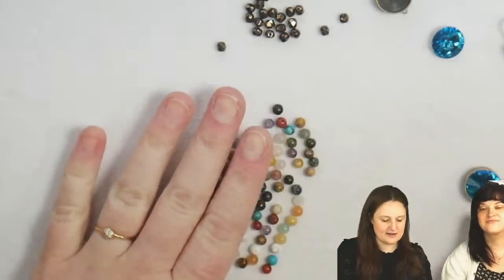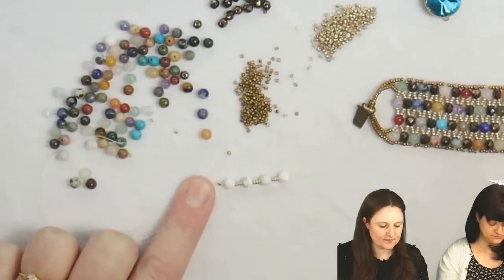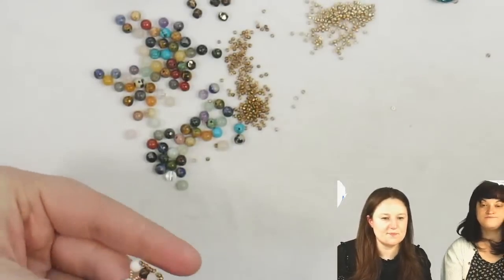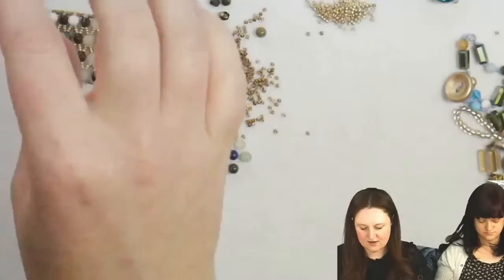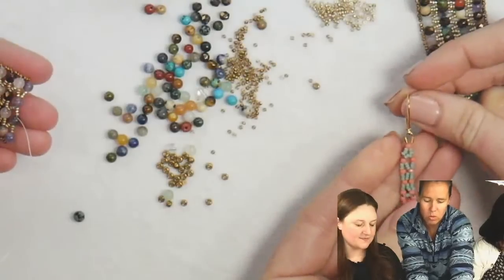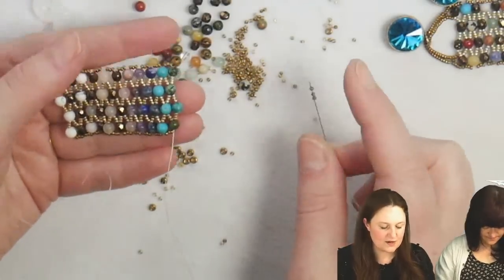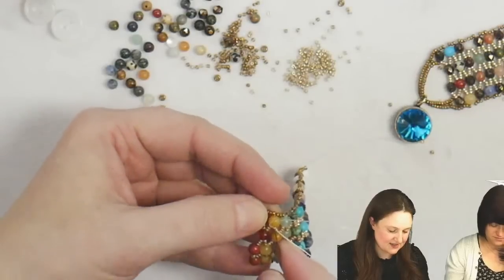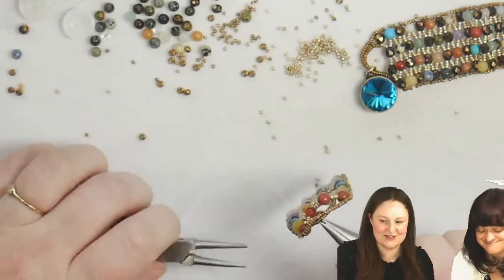Live Jewelry Making Class - Gemstone Lace Bracelet Using Materials from the March 2021 Best Bead Box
Join Anna and Jenni as they show you how to create the Gemstone Lace Bracelet with the materials from the Best Bead Box!

In thisPotomacBeads tutorial, learn how to do a netted peyote type stitch to create the lovely Gemstone Lace Bracelet. This multi colored bracelet goes well with any look and is topped off with a beautiful Potomac crystal rivoli lasp to add a pop of sparkle.

1. Put a stop bead onto some .006 Wildfire thread, leaving enough of a tail to attach a clasp later. Pick up a gemstone and 3 seed beads and repeat the pattern three more times. Pick up a faceted round to begin the second row.

2. Watch the Gemstone Lace Bracelet tutorial to follow along with Anna and Jenni to see how to easily create this beaded bracelet.

3. Make a 2 strands of seed beads at the end of the bracelet to hold a jump ring. Thread down into the project and put the knot in the center. Do the same on the other end. Attach the clasp to the jump ring and glue in the crystal rivoli.

The Gemstone Lace Bracelet is a fun project that doesn’t take too long to complete. The design works well with any beads of your choice so why not get creative and make multiple versions for yourself and others?

Technique learned: •Netting

The designer's suggested colors & materials:
•Czech Faceted Rounds 4mm - Jet Bronze, ~ 70 beads
•Gemstone Rounds 4mm – Multi, ~ 70 beads
•Potomax Push Clasp - Antique Brass 14mm, 1 Piece
•Miyuki Seed Beads 15/0 - DC Galv Champagne, 2 Grams
•Miyuki Seed Beads 15/0- Met Light Bronze, 3 Grams
•Jump Rings open - Antique Brass, 2 Pieces
•PC Rivoli 14mm – Aqua, 1 Piece

Secondary colorway:
•Czech Faceted Round Beads - Purple Iris Gold 4mm, ~ 70 beads
•Multi Stone 4mm Faceted Round Beads, ~ 70 beads
•Jump Rings Open 5mm 20G Premium Antique Brass Plated, 2 Pieces
•Potomac Crystal Rivolis - Colorshift Bermuda Blue 14mm, 1 Piece